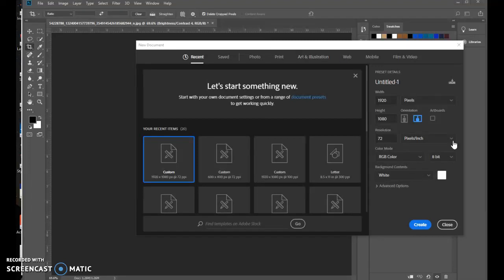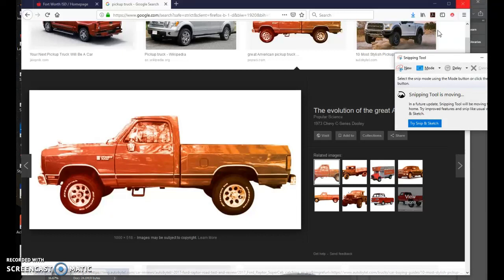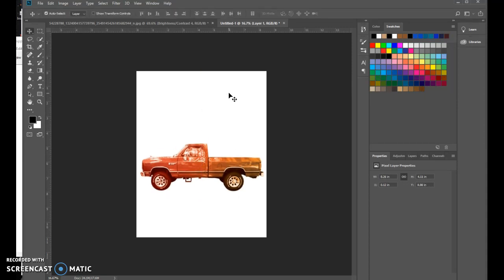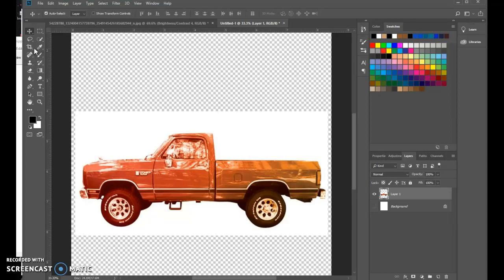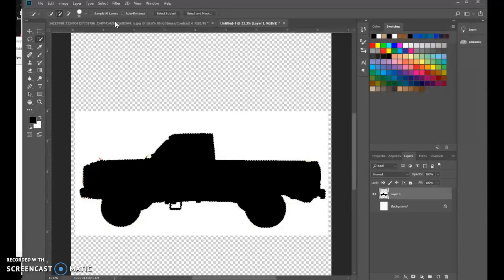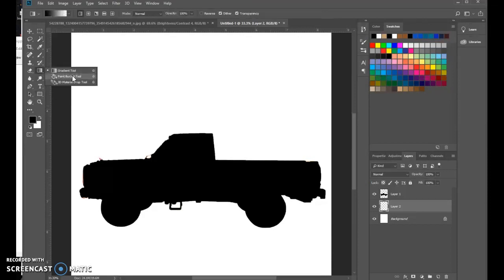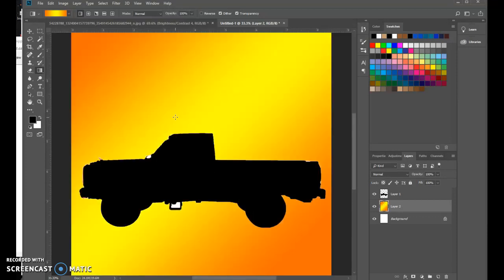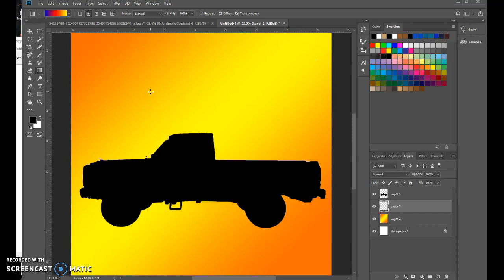Gradient Project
Silhouette and Gradient project